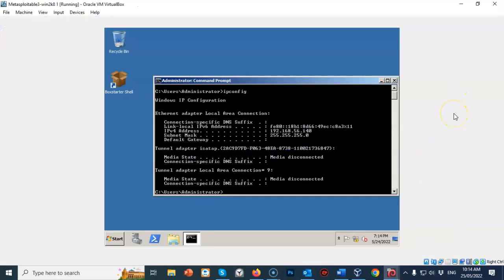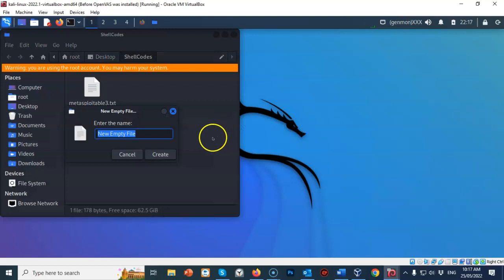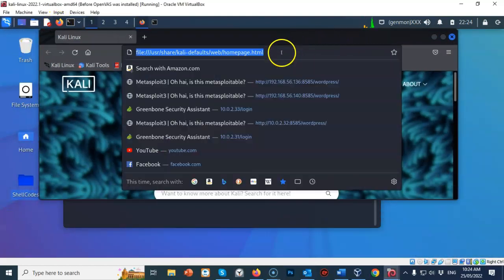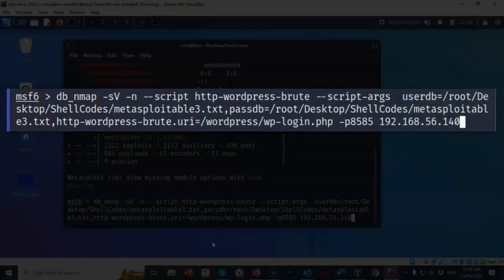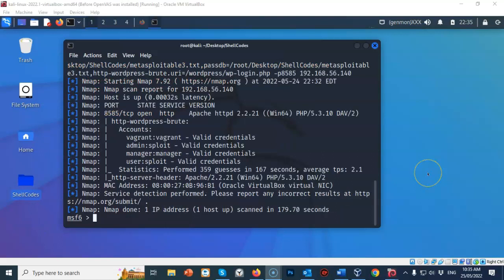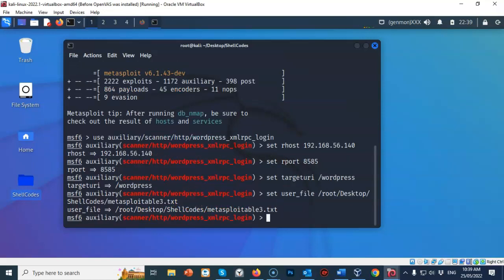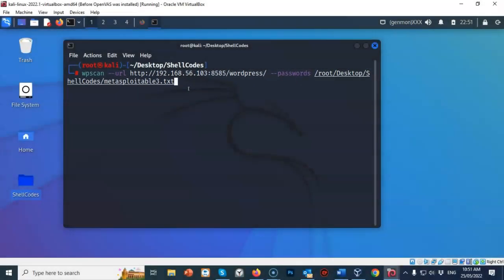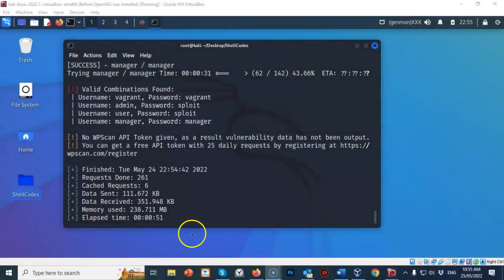Brute Forcing WordPress